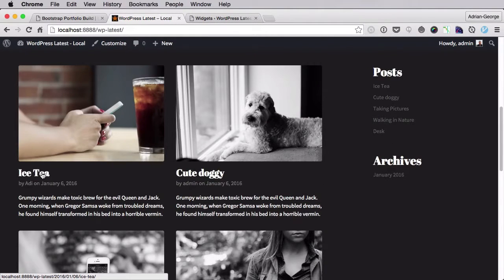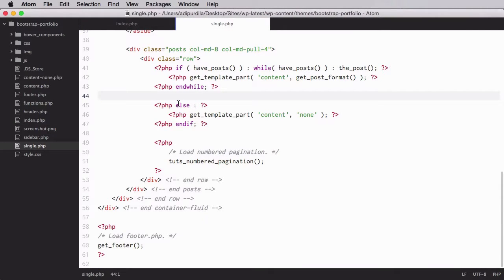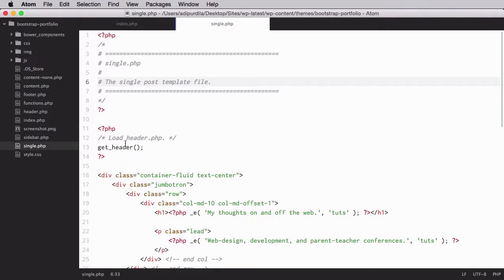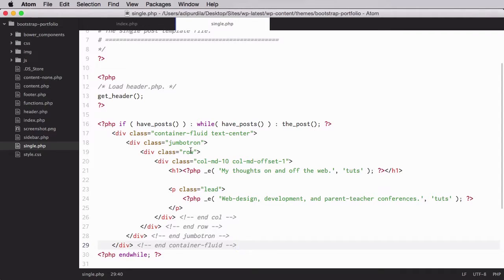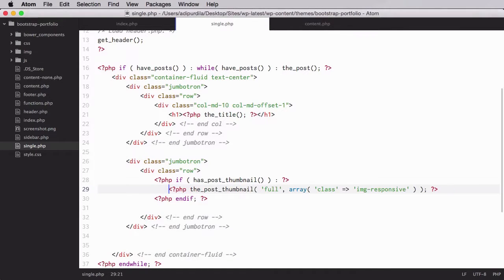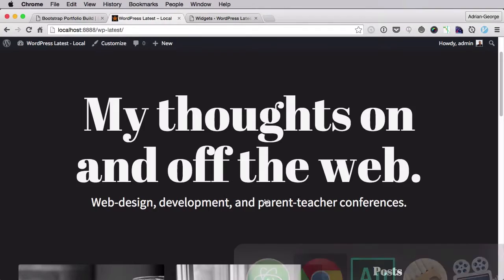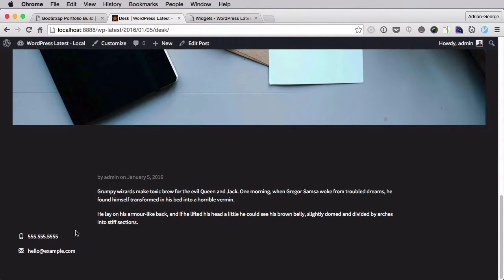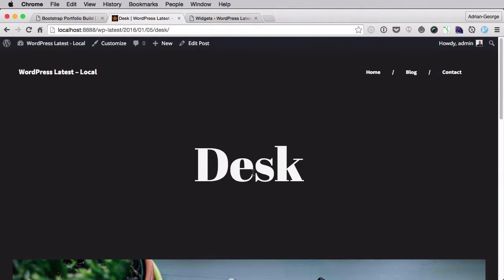0208 Creating the Post Page